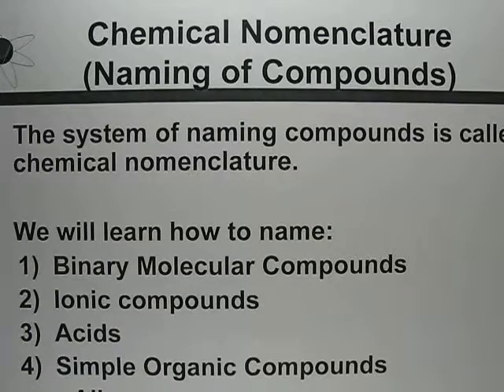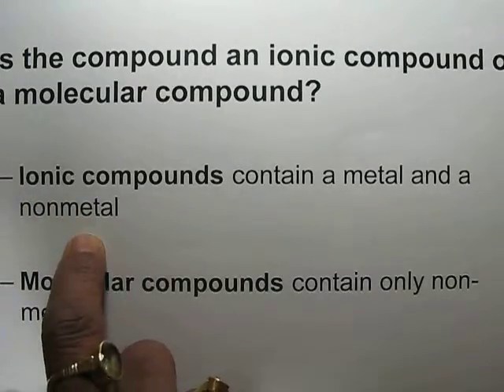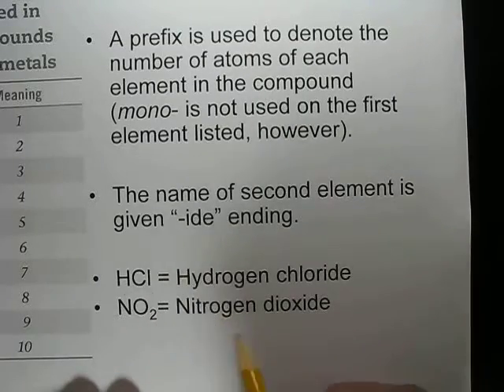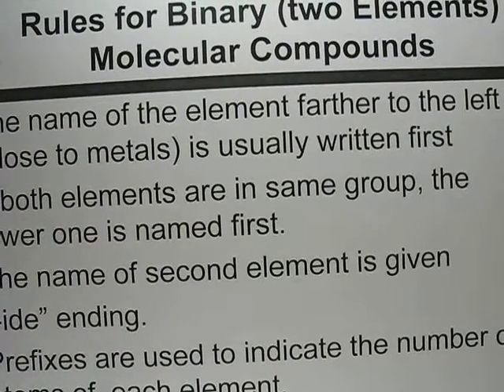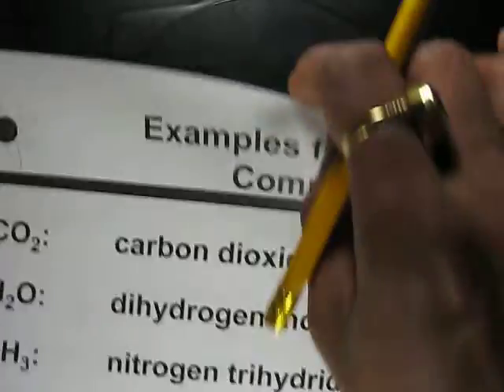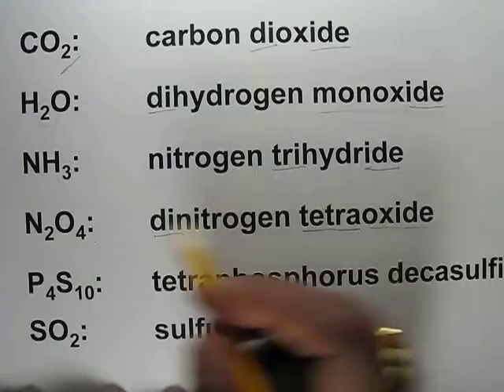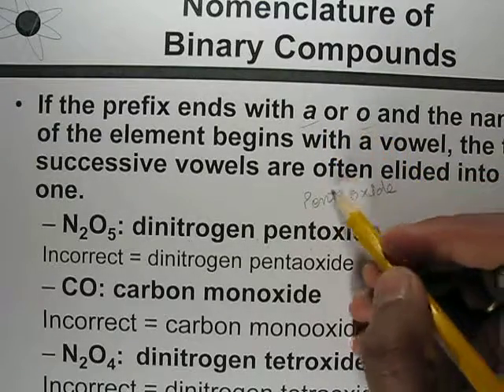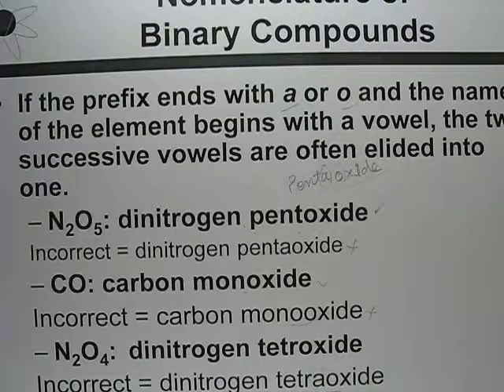Lect 14 GenChem 1 Ch2 Naming Mol Comp